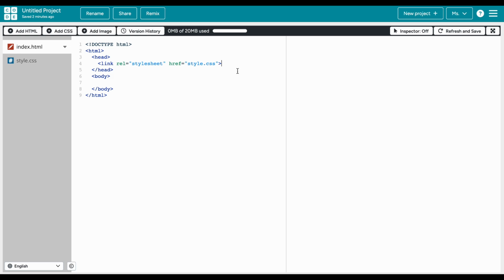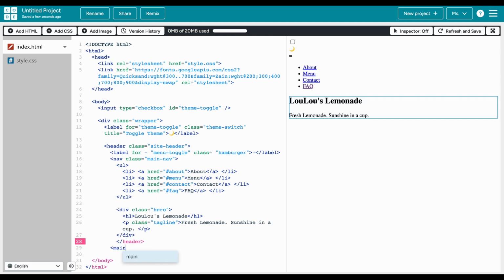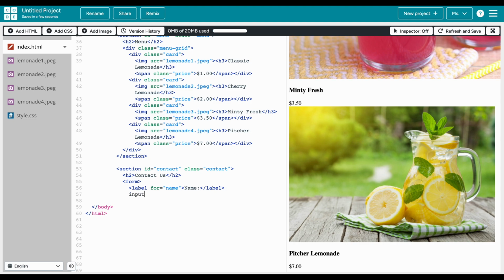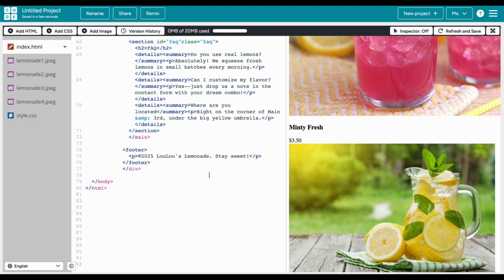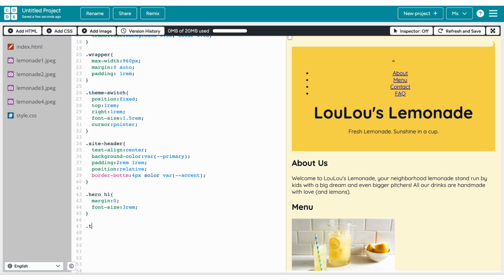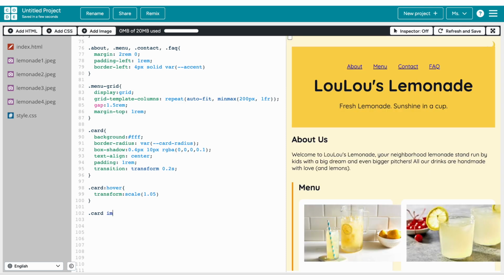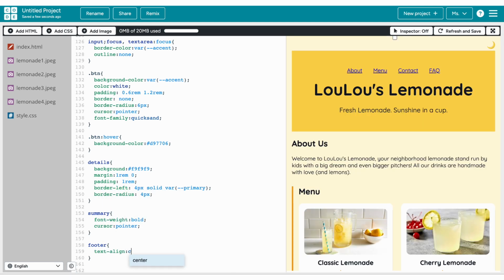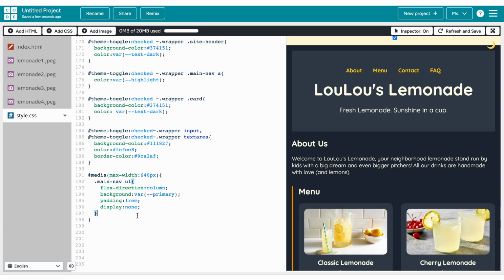Lesson 1 | Web Development Advanced | Bit by Bit Coding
Lesson taught by Alexis Gumapas
In this hands-on web development tutorial, we walk students through building a fully functional, modern single-page website using Code.org’s Web Lab! With a built-in theme toggle, interactive sections, and image-based menu cards, this project takes HTML & CSS to the next level and is perfect for students ready to grow their skills.

What You’ll Learn:
-How to navigate Code.org’s Web Lab and set up your project files correctly
-How to build a structured HTML layout with headers, navbars, sections, and forms
-How to add interactivity with a light/dark theme toggle using a checkbox
-How to use custom fonts, variables, and flex/grid layout in CSS
-How to build mobile-responsive designs with media queries
-How to link and display images in your website

Project Features Include:
-A fully customized lemonade stand website with navigational links, a hero section, and an FAQ accordion
-A stylish product menu using image cards with prices and descriptions
-A contact form with working input fields
-A light/dark theme toggle using modern CSS variables
-A responsive layout that looks great on desktop and mobile devices

Students will explore real-world front-end techniques while putting their creativity to work with names, flavors, colors, and custom designs. This project is fully guided with built-in moments for class collaboration and customization.

Tools Needed:
-A Code.org account (set age to at least 14 to access Web Lab)
-Internet connection
-Images for your menu items (coaches will guide students on how to add them)

Whether you're a student building your first full website or an educator guiding a class, this lesson offers a fun, modern intro to web design concepts. Let’s build something sweet!